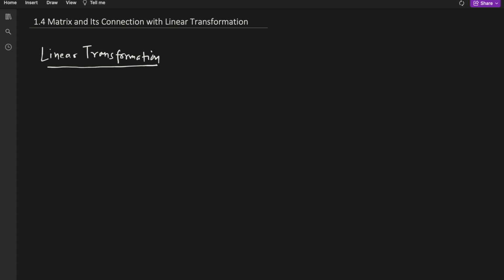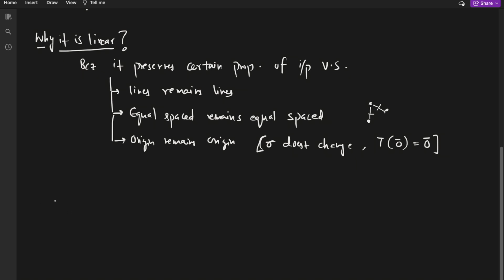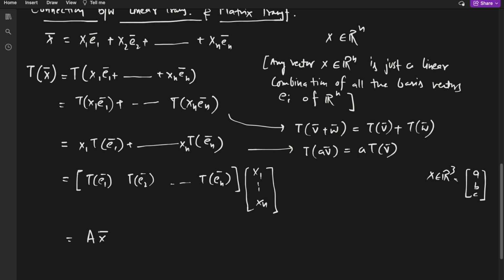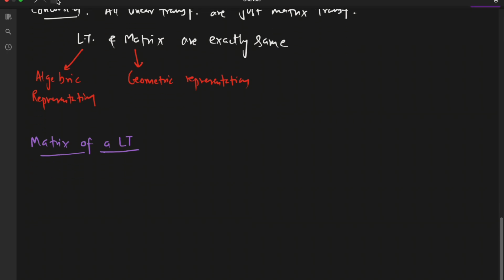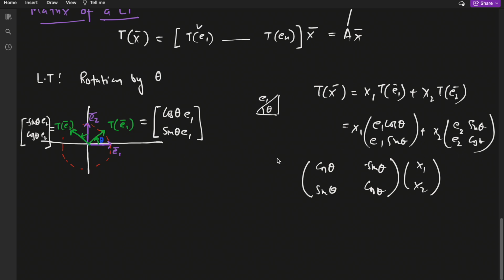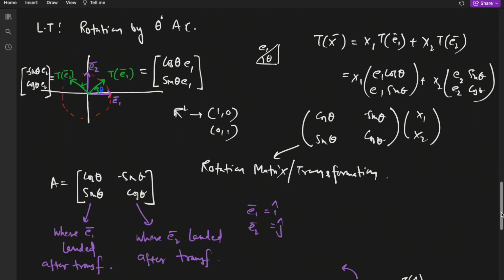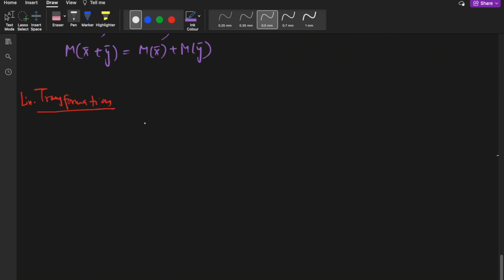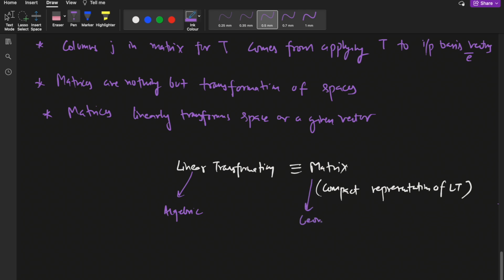1.4 Matrix and Its Connection with Linear Transformation | AIR 46 GATE24 DA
In this video, I explain what is a matrix and how it is connected to linear transformation, both mathematically and visually. After this lecture you will have a clear understanding of matrices and why they are used in first place. Whether you're preparing for GATE or simply interested in learning Linear Algebra or Machine Learning, this video is for you!

Video Timelines:
00:00  Introduction
00:50  Quick recap of Linear Transformation
07:10  Connection between Matrix and LT
18:50  Finding matrix of a LT
28:32  Example of rotation matrix
39:55  Summary and Endnote

Linear algebra book